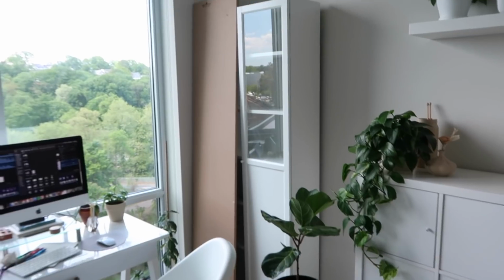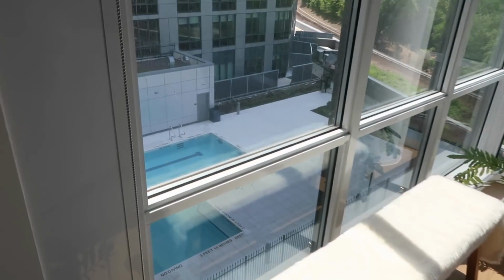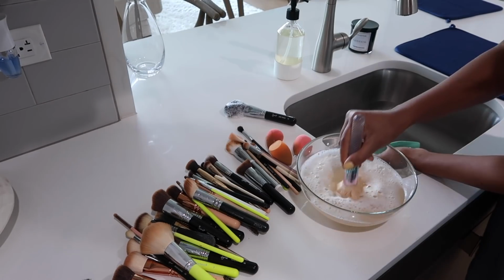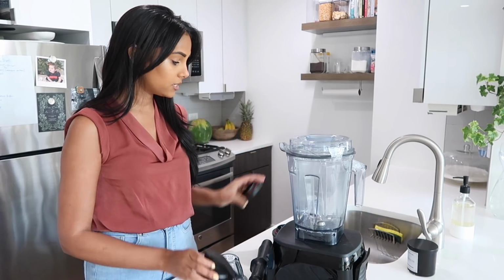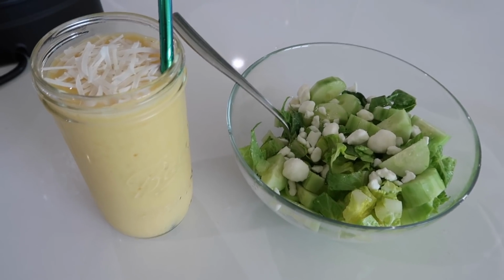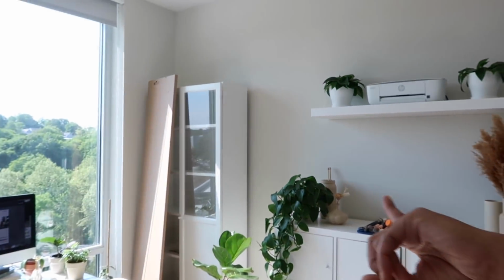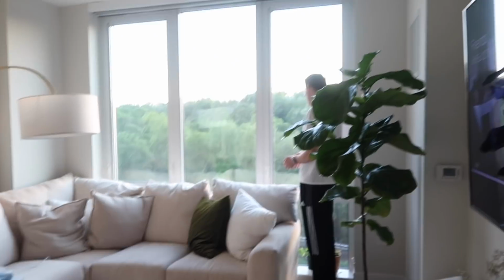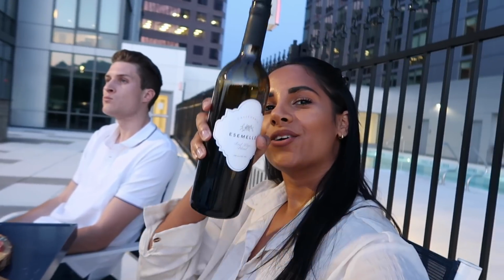VLOG: Secret Project, New Furniture, BEST Blender + Date Night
Hi loves, back with another day in my life talking a bit about my secret project, new furniture, smoothies, best blender, and a last minute date night!

Vitamix is having a sale from 5/17 - 5/27 where you can get $160 off of the Reconditioned Next Generation (retailing at $279.95 normally $439.95

ITEMS MENTIONED:
Vitamix A2300 Blender
Vitamix A2300 Family Pack
IKEA Billy Bookcase
Bookcase Doors
Malm Dresser
Dr Bronners Soap

Love,
       Nathalie :)